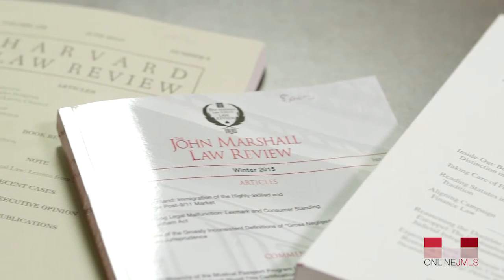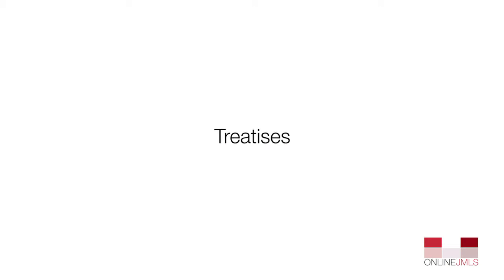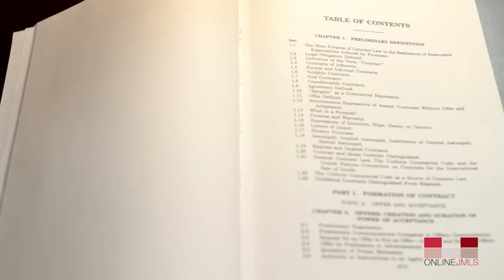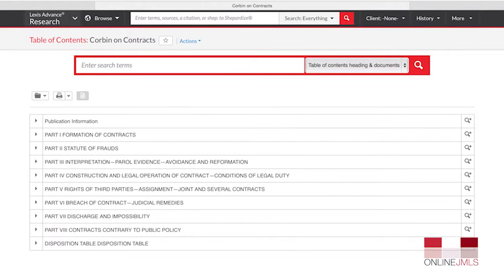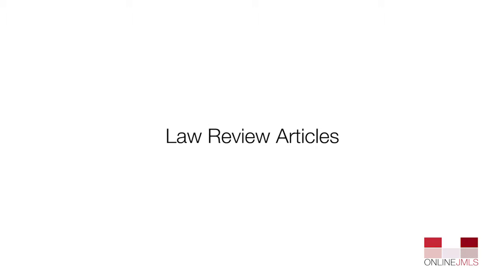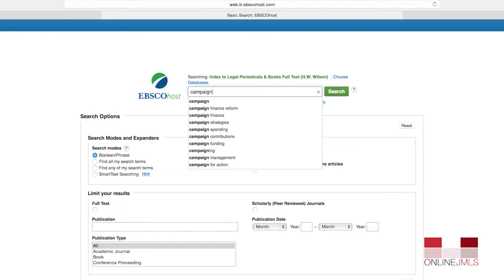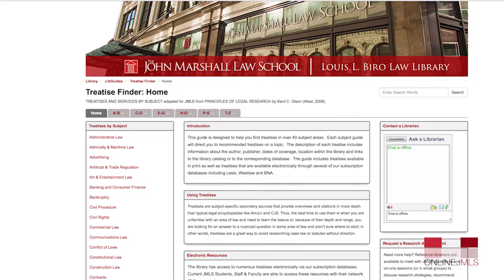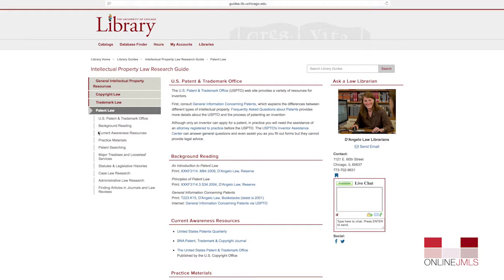Lawyering Skills: Researching Secondary Sources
UIC Law
Prepare to Change Lives at Chicago's Only Public Law School

Our Lawyering Skills Program has been a leader in skills training for decades and continues to lead the nation in innovative teaching and responding to the needs of the practicing bar.

In this competitive legal market, our students need to differentiate themselves from graduates of other law schools. The Lawyering Skills Program gives our students that edge by making them the most-prepared lawyers possible.

This video was posted in 2016.